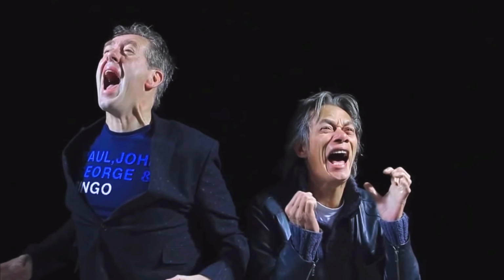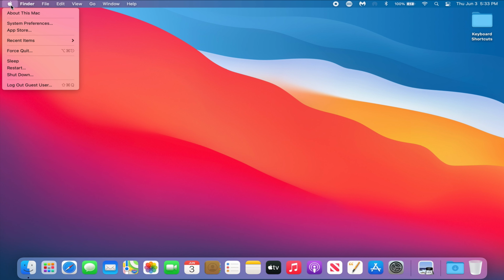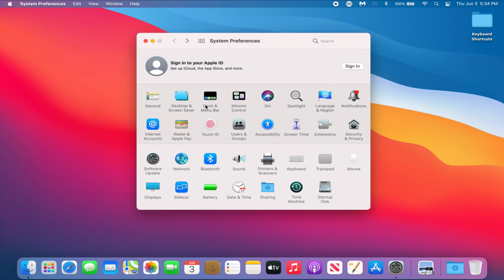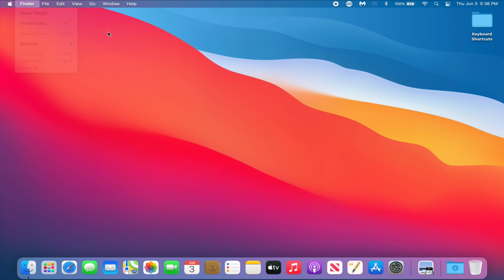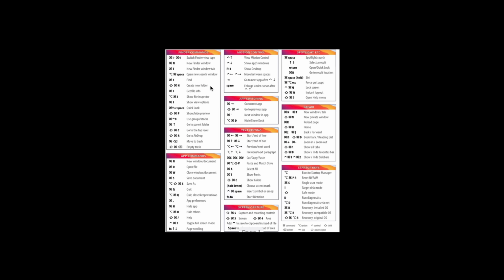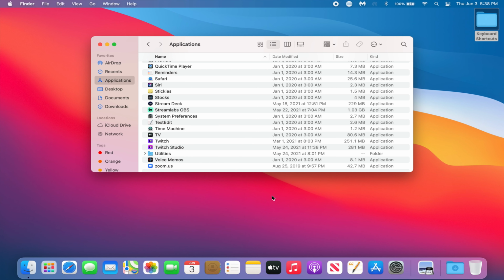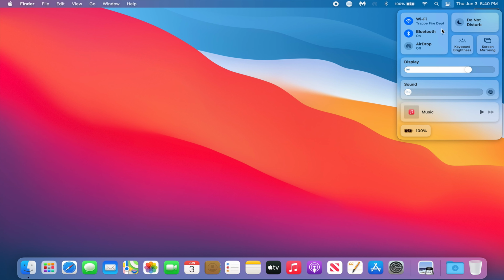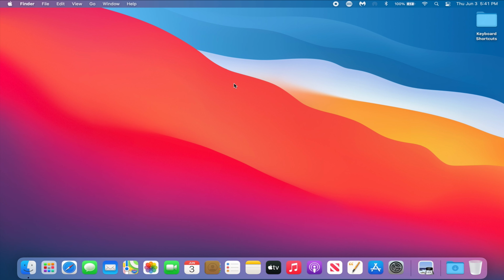Mac OS for Beginners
This video will walk you through the basics of operating Mac software. If you are wanting to know how MacBooks or iMacs work, then watch this video and you will be on your way to using one. This video is easy to understand and follow which is needed when trying to learn something that is foreign in nature. I hope that you enjoy! Mac for beginners! Mac tutorial!

If you are trying to learn how to use your MacBook, MacBook Pro, iMac, or MacBook Air this video will definitely help you. It can be intimidating trying to learn how to use a new operating system, but with this video it will be easy. The video is pretty much a Mac OS for dummies concept and it definitely starts out with a fun bang.

Mac OS Big Sur is an awesome operating system!